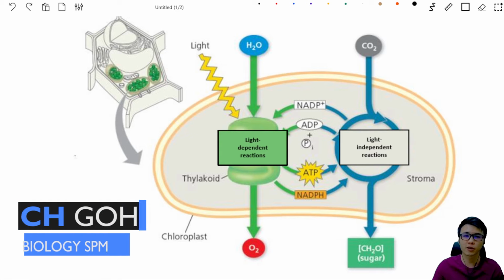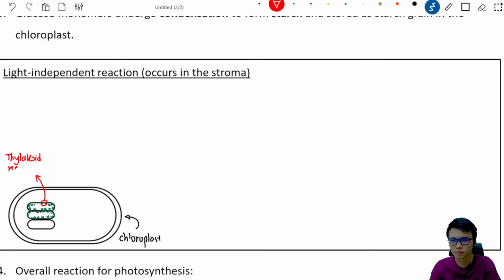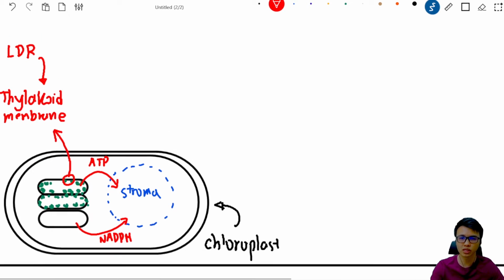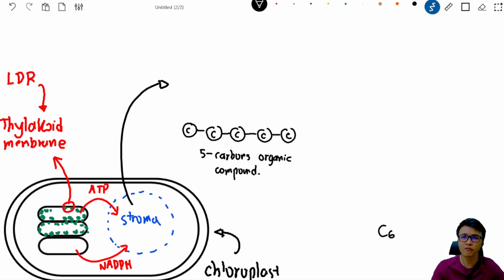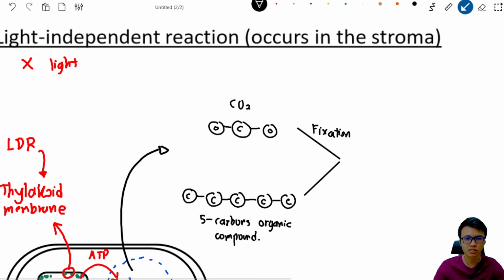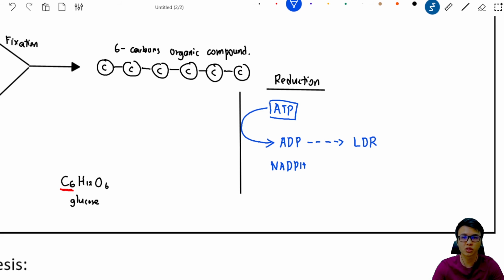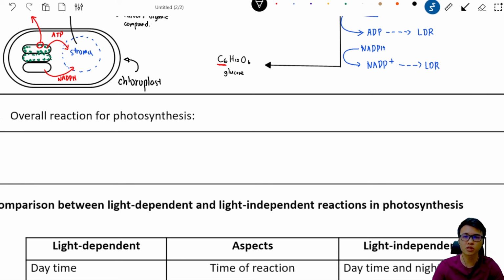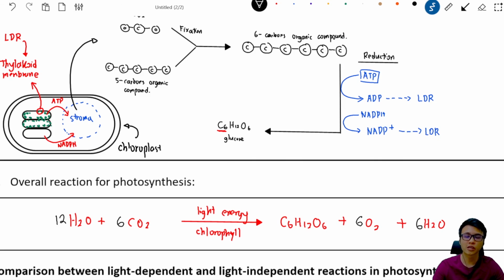How to DRAW l F5 Biology SPM Chapter 2.4 Light-Independent Reaction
The light-independent reactions of photosynthesis take place within the stroma. It contains enzymes that work with ATP and NADPH to “fix” carbon from carbon dioxide into molecules that can be used to build glucose. The chloroplast's own genetic material (separate from that of the cell) is also stored in the stroma.

Revision 0:00
Light-independent reaction 0:28
Overall photosynthesis reaction 3:32